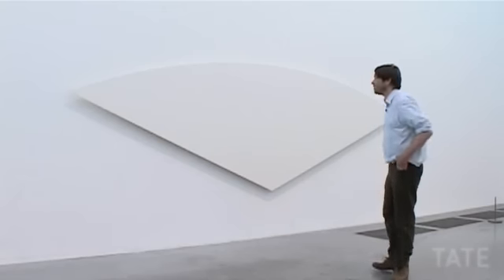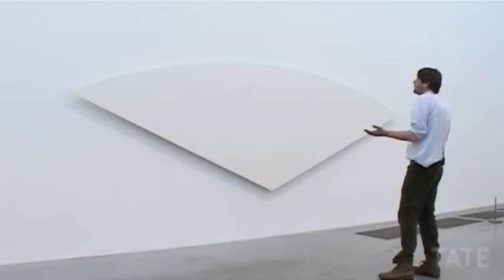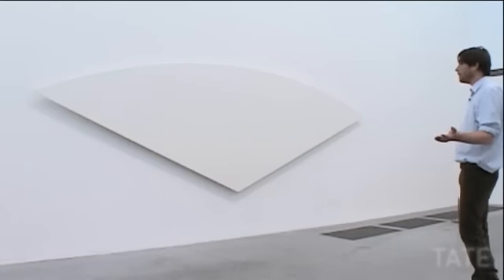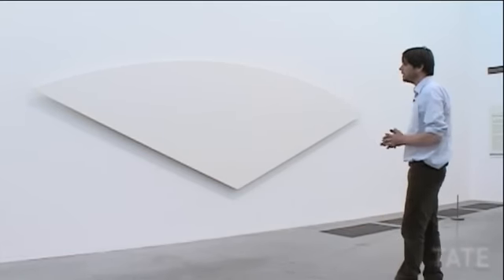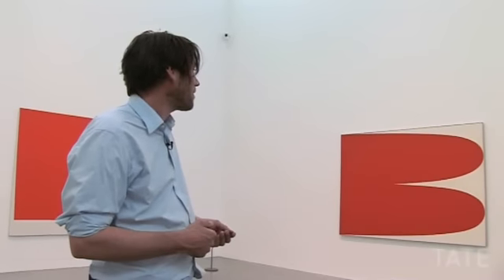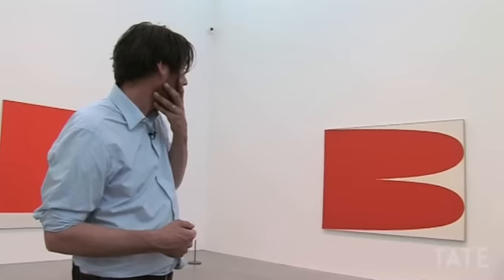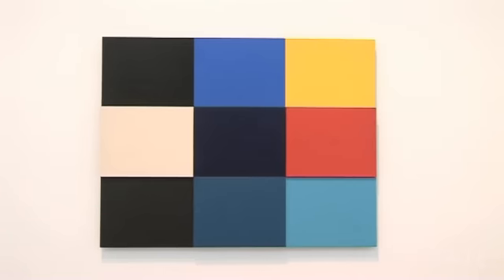Alex James on Ellsworth Kelly | TateShots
Alex James, Blur's bassist, on the relationship between Ellsworth Kelly, a good Pop song and Albert Einstein.